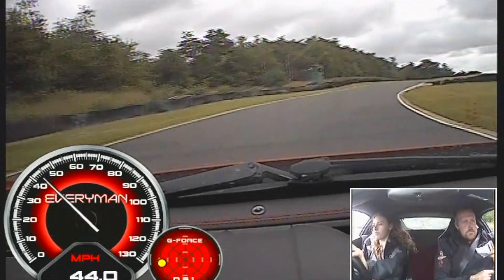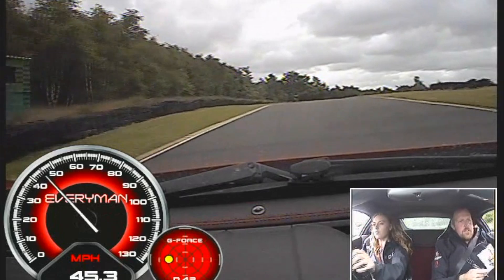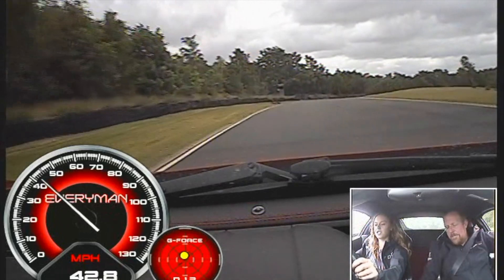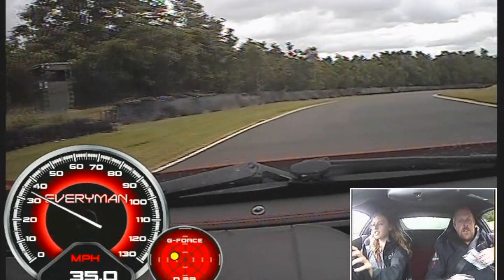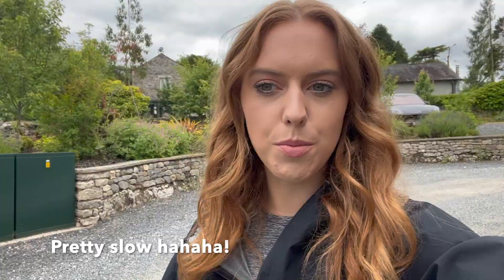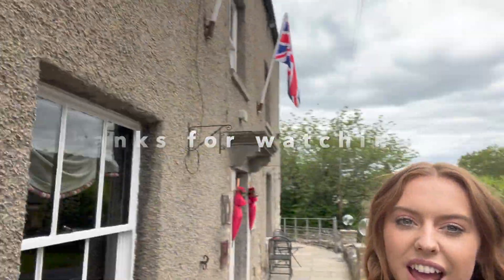Driving A Ferrari 458 At Three Sisters Race Circuit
My first time driving a Ferrari at the Three Sisters Race Circuit for my challenge number 8 out of 22 racing money for the Alzheimer’s Society. The track day begin by checking in to the circuit and getting our passes. I then waited in line to drive the Ferrari 458! I was so scared of crashing /scratching the Ferrari 😰 My name got called and I headed over and sat into the Ferrari and the guide gave me some quick instructions on how the car worked (I have never drive semi automatic). The Three Sisters Circuit near Manchester is small however, there was one long straight where I could build my speed up. This really gave me an adrenaline rush and was so fun. It was much more technical and harder than I imagined, having to follow certain lines etc. My Sister and Dad also joined me. Once we had all had a go driving the Ferrari, it was time for us to have a speed lap with a professional driver. Me and my sister sat in the back and it was so fun!

Any donations for my 22 challenges for 2022 raising money for the Alzheimer's Society would be much appreciated, the link to donate is

I am also going to keep everyone up to date on my instagram and TikTok Please also subscribe to this channel to keep up to date with my future challenges, in the attempt to raise as much money and awareness as possible for the Alzheimer's Society!